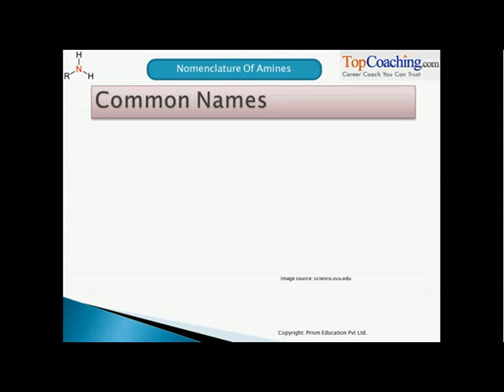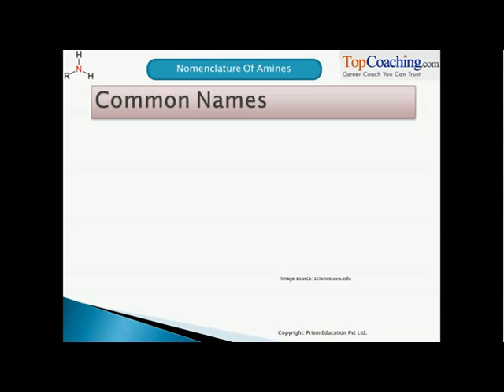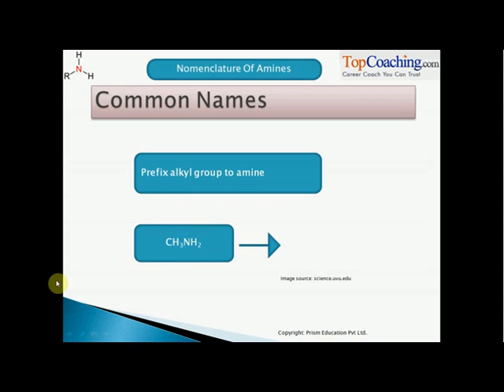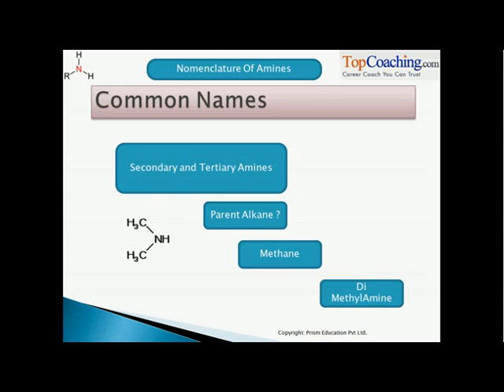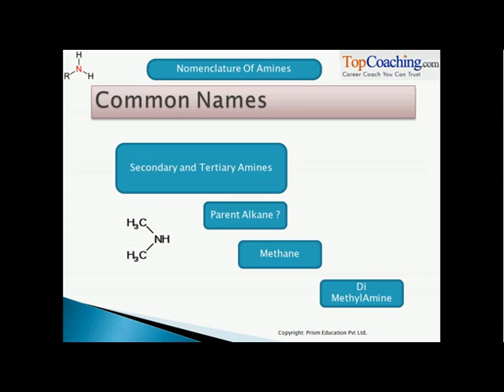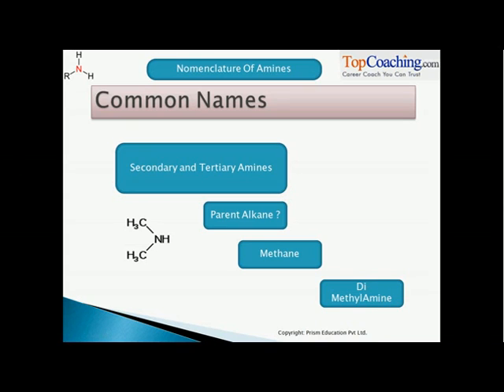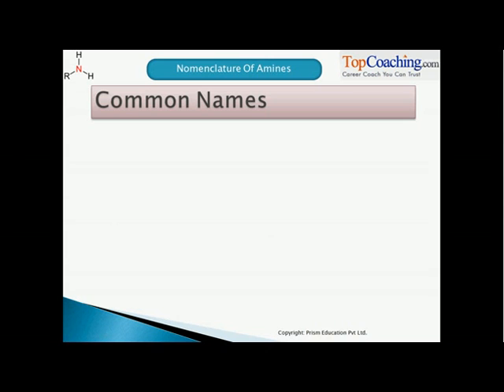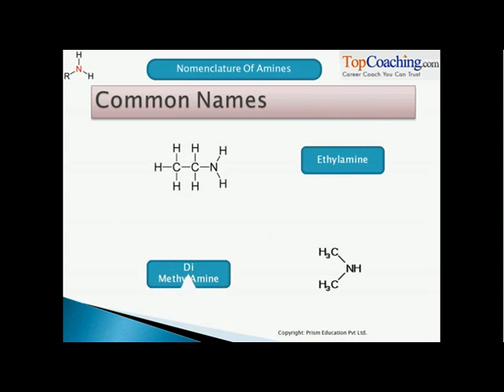Nomenclature of Amines